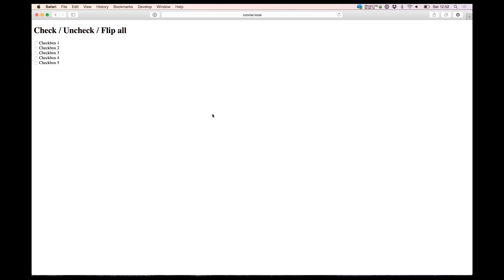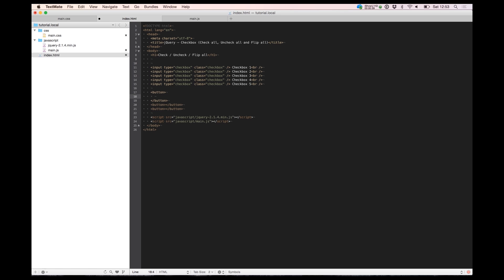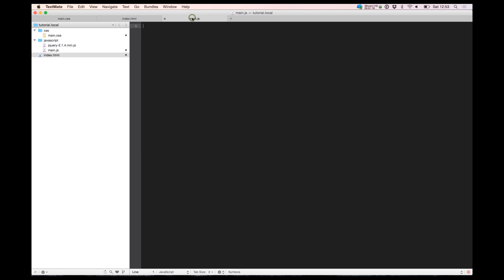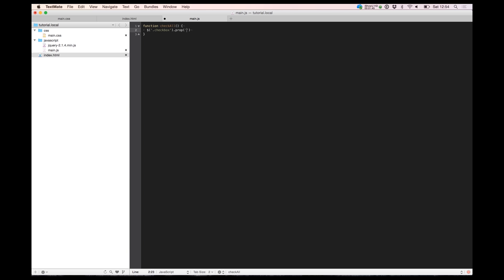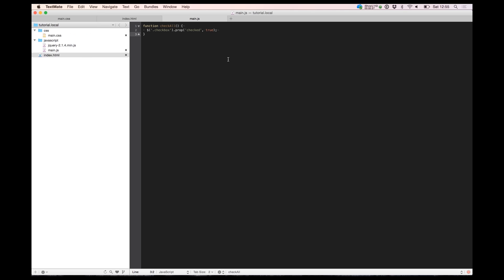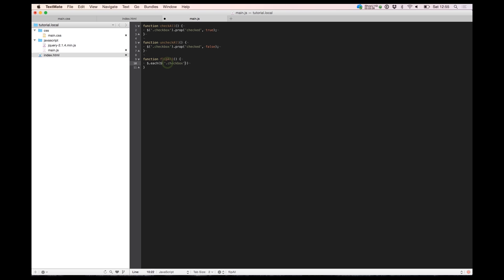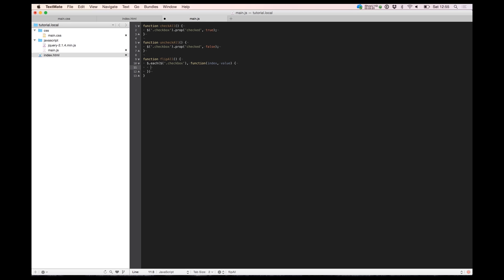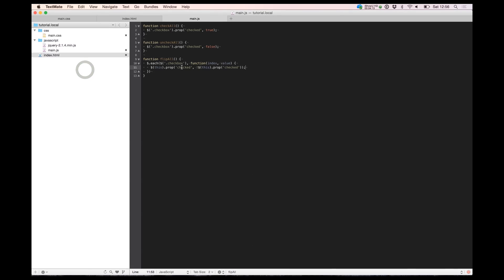jQuery - Input checkbox - Check all, uncheck all, flip all -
What i show you here is how you easy can build a function inside your JavaScript to handle a input checkbox easy and get more power out of your JavaScript code by using jQuery.